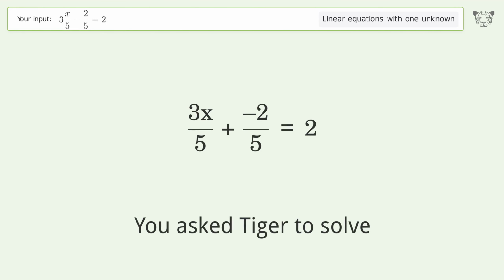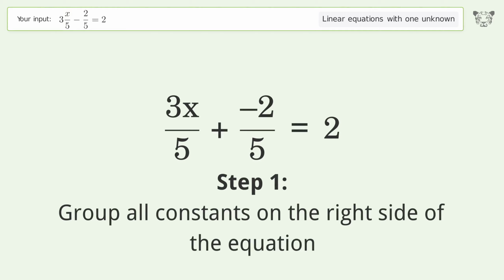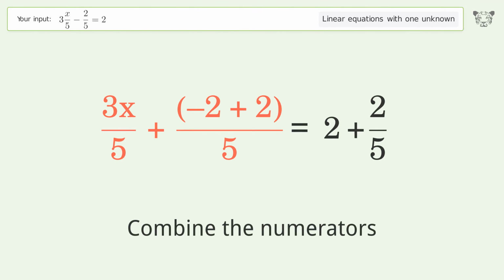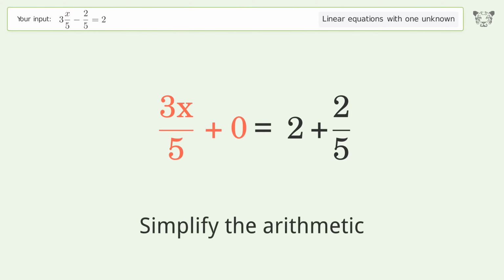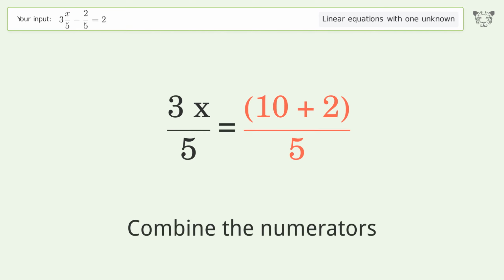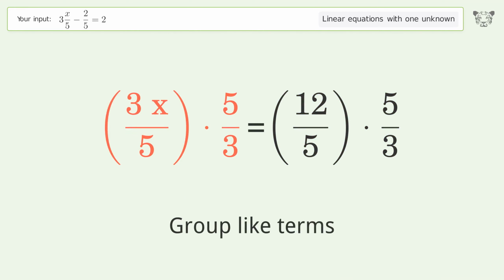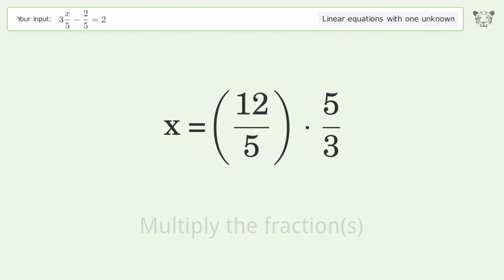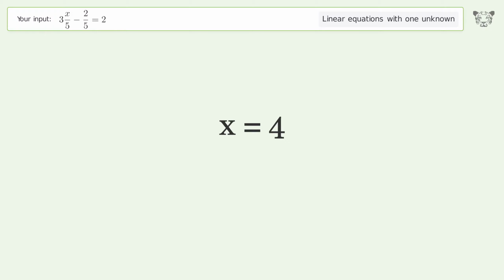Linear equation with one unknown: Solve 3x/5-2/5=2 step-by-step solution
for a step-by-step and more tips and tricks for dealing with linear equations with one unknown.